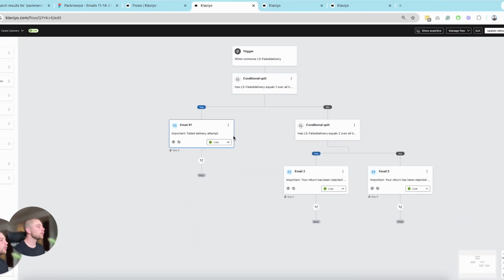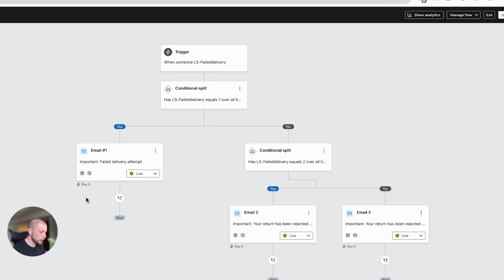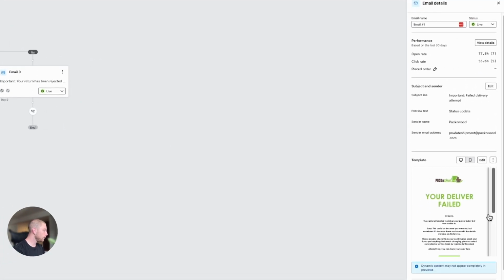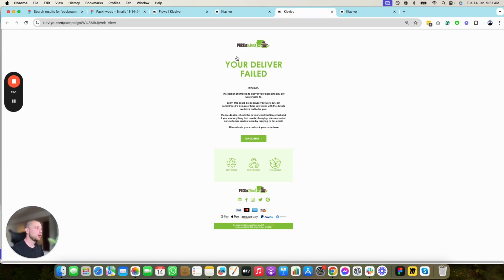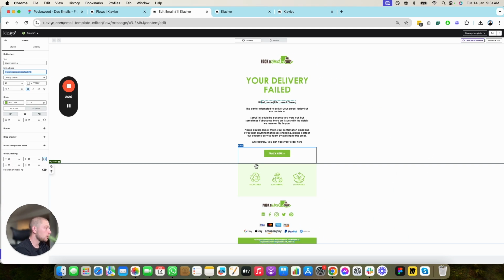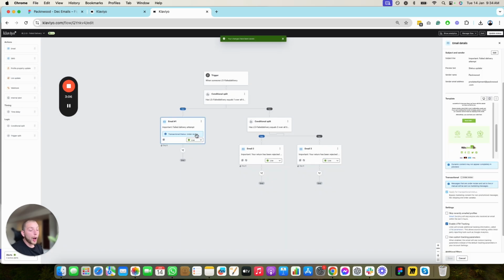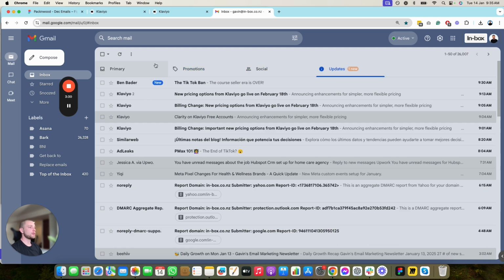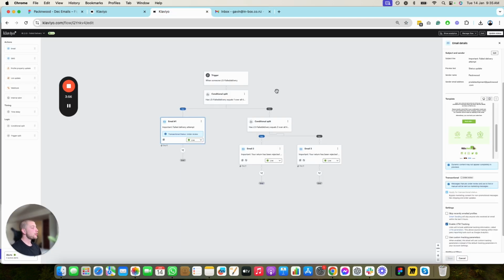Examples of Transactional Emails In Klaviyo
How to Use Transactional Emails in Klaviyo (Examples + Setup Tutorial)

Transactional emails are one of the most underutilized tools in ecommerce email marketing—and in this video, I’ll show you how to set them up properly inside Klaviyo.

Whether you’re sending failed delivery updates, order confirmations, or account-related notifications, understanding when and how to use transactional emails can boost your deliverability, engagement, and long-term revenue.

🔍 What You’ll Learn:
✅ What qualifies as a transactional email (vs. marketing emails)
✅ How to apply for transactional status inside Klaviyo
✅ Real examples of transactional email flows (e.g. failed delivery updates)
✅ Why these emails boost engagement and inbox placement
✅ How transactional emails improve overall account deliverability
✅ When you should (and shouldn’t) use this strategy

📬 Transactional Emails You Can Set Up:
- Order updates (delivered, fulfilled, failed, etc.)
- Post-purchase "thank you" emails
- Subscription confirmations/cancellations
- Review request follow-ups (if not promotional)
- These emails are NOT meant for sales—only essential, account-related communications.

🚀 Why It Matters:
By tagging emails as transactional, they’re more likely to land in the primary or updates folder, avoiding the dreaded Promotions tab. This improves open rates, engagement, and the performance of your entire Klaviyo account.